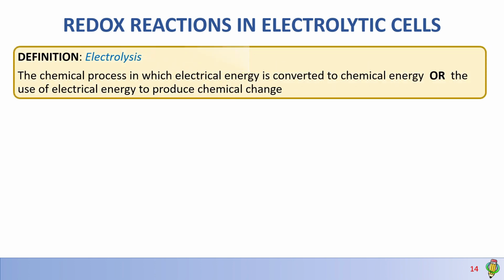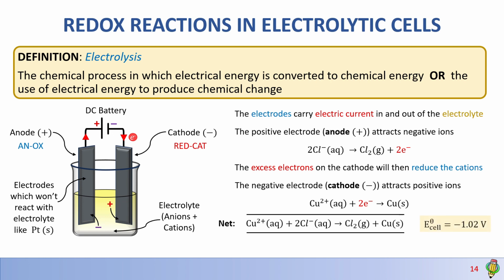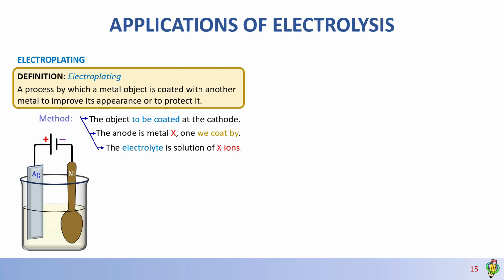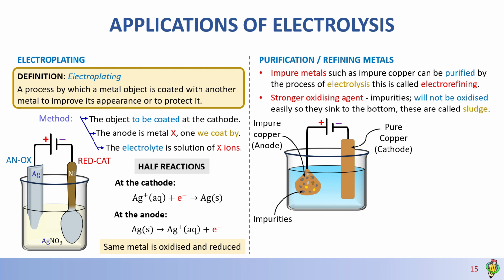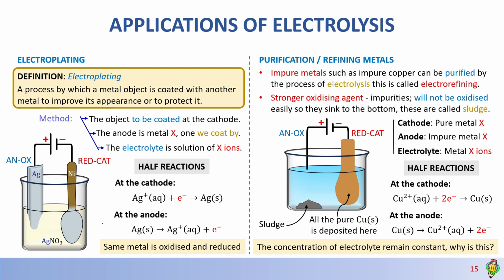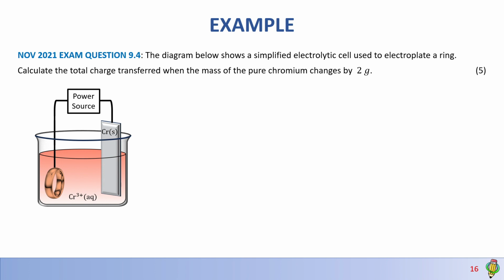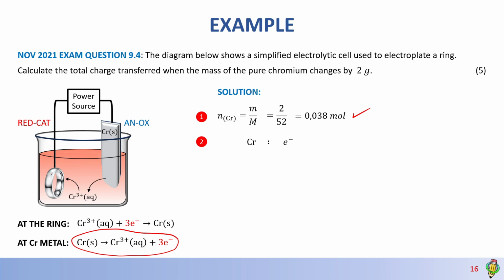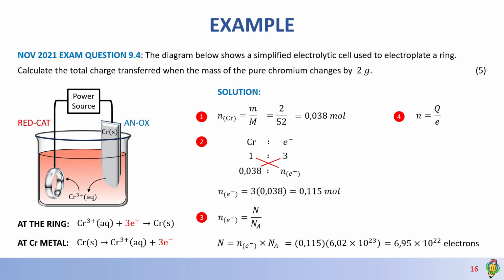Electrochemistry Part 3 of 4 | Electrolytic Cells & Applications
This is Part 3 of 4 video in the Electrochemistry Grade 12 Chapter